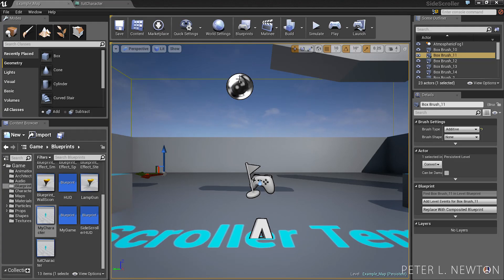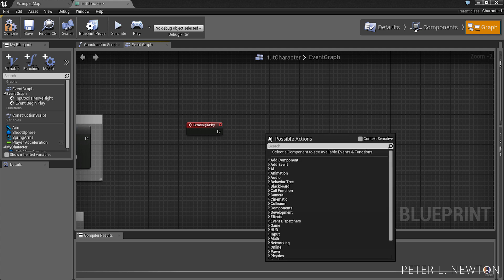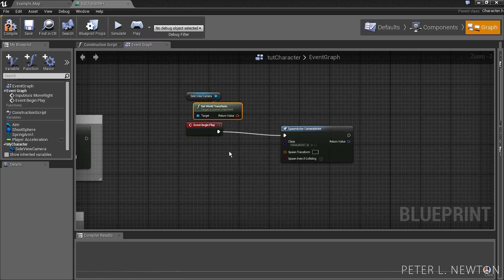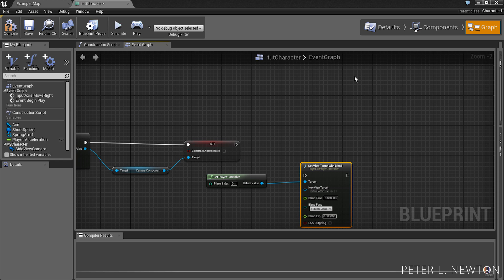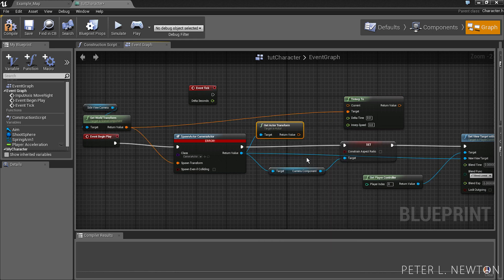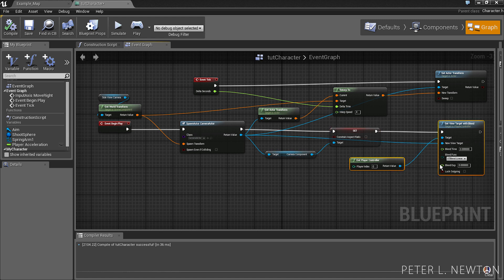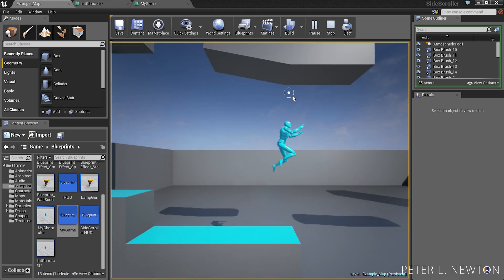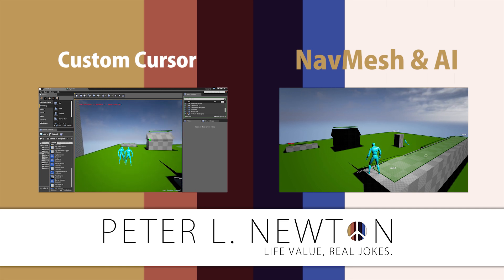Blueprints - How to Add Camera Sway / Lag - Unreal Engine 4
In this tutorial I show you how to add Camera Sway to the Side Scroller Template. This effect gives the camera a smooth transition while focusing on the player. This can be altered to be used for different styles of game play.